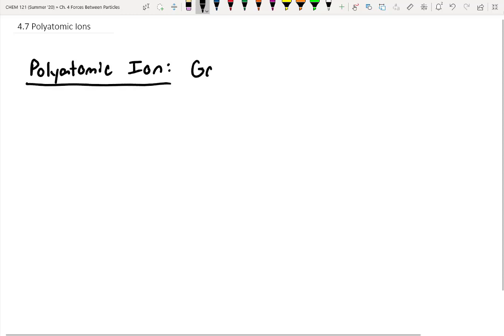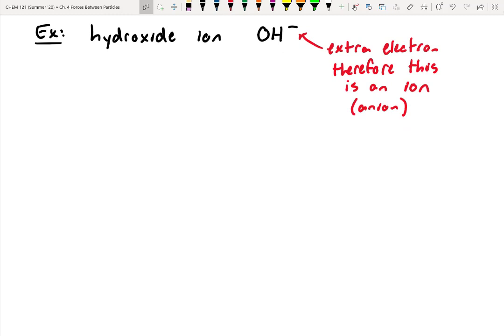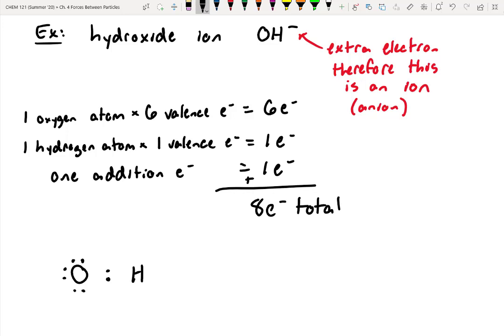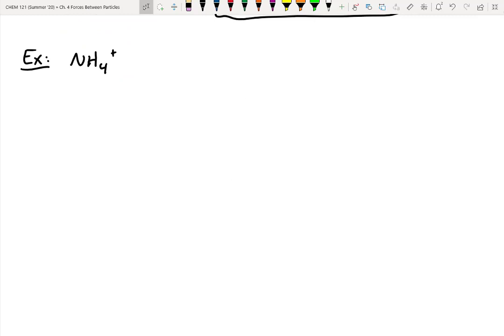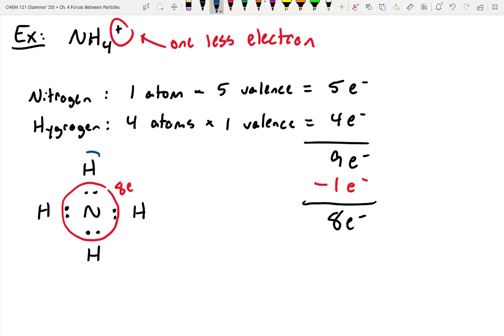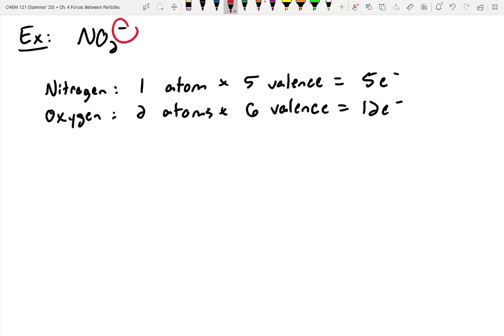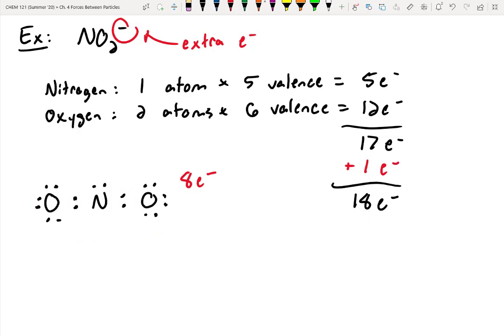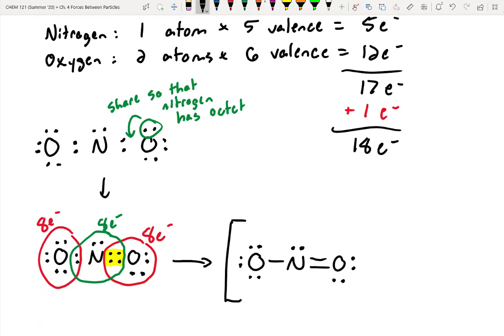4.7 Polyatomic Ions